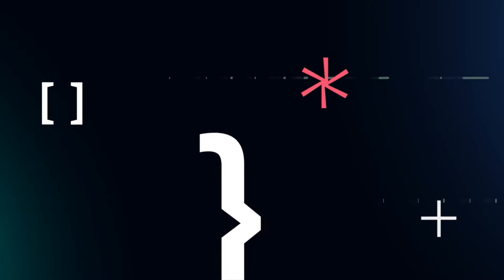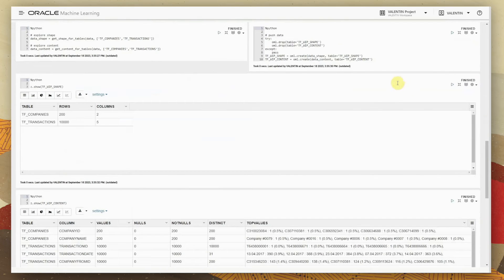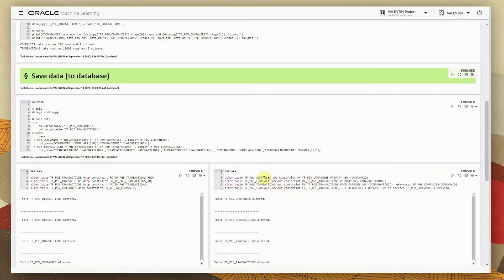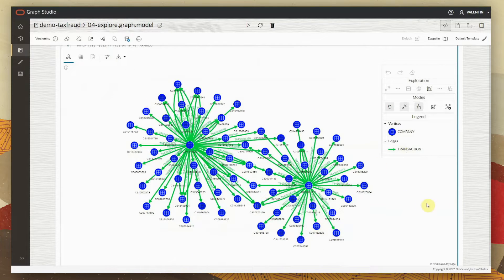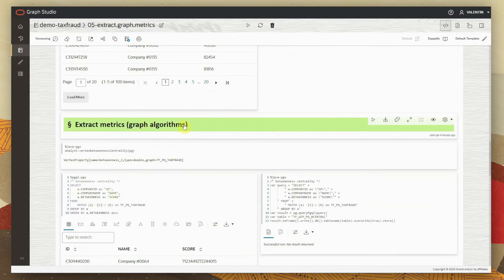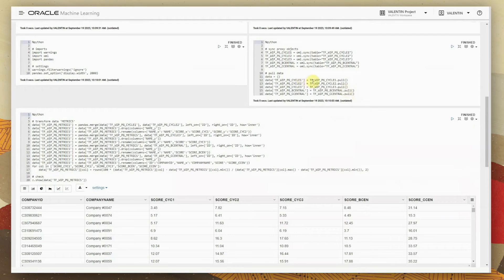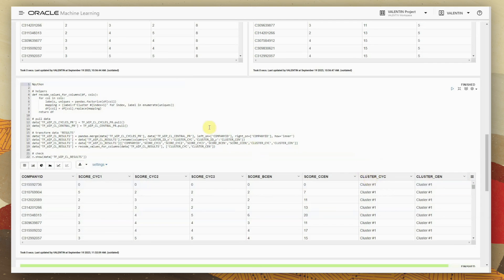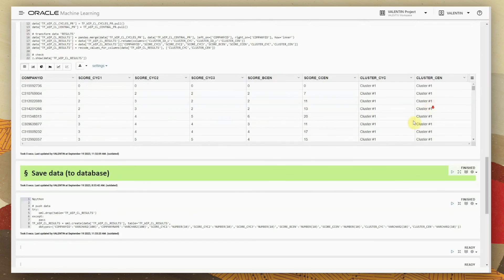Art of Possible - Tax Fraud Detection Powered by Generative AI, Graph Analytics and Machine Learning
This demo is going to showcase Oracle AI/ML platform capabilities to identify fraudulent behavior in companies through analysis of interactions.

A particular type of behavior investigated includes circular money transfers, which can be indicative of abnormal interactions and can constitute sufficient cause for further analysis.

Objective is uncovering hidden fraud patterns through Generative AI, Graph Analytics and Machine Learning techniques.

OCI Services used in the demo: Autonomous Database, OCI Data Science Service, Oracle Machine Learning, Oracle Graph, Oracle Analytics Cloud

Presenter: Valentin Todorache / Oracle
Contributors: Valentin Todorache, Kubra Canel